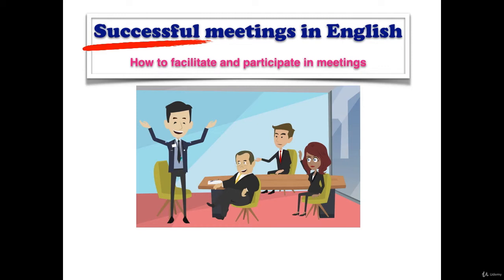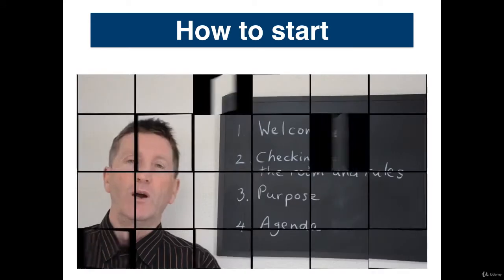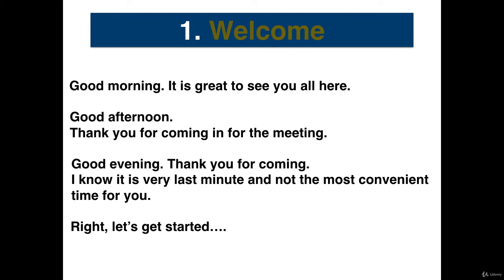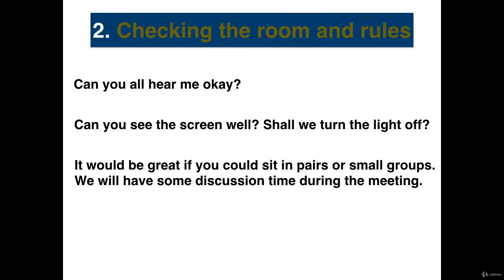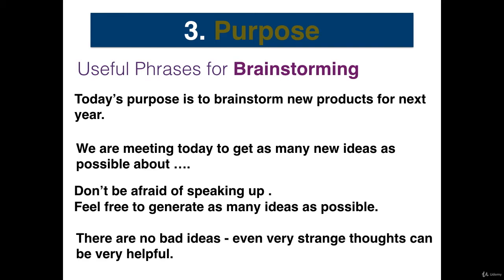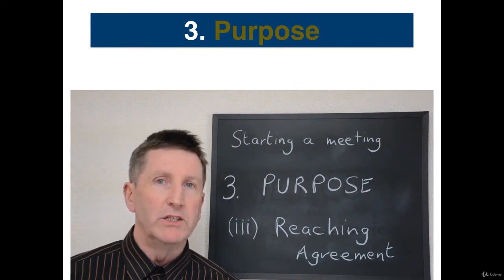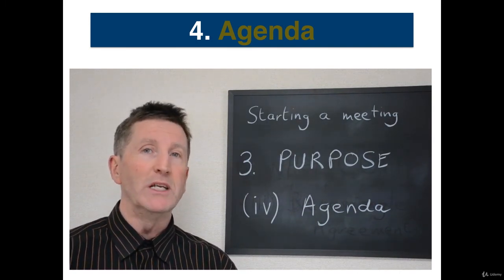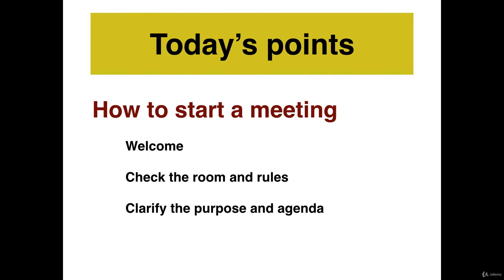Successful Meetings in English: Lesson 3. Starting a meeting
In this lesson we share language tips and techniques so that a facilitator can start a meeting successfully